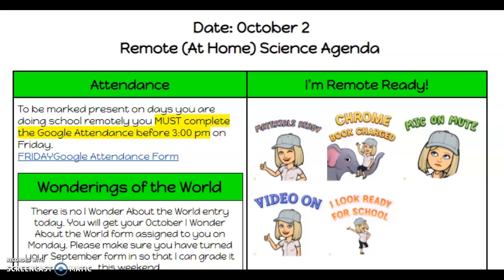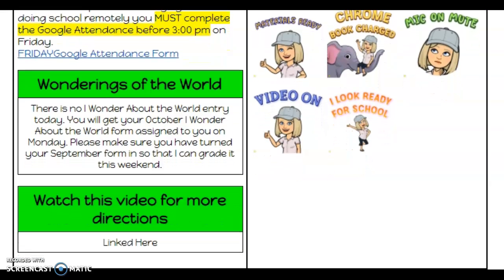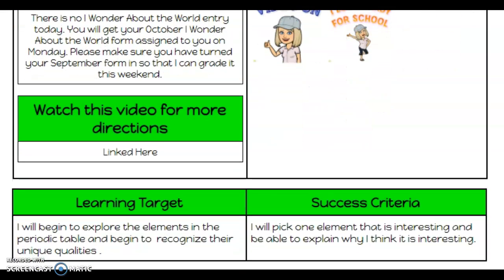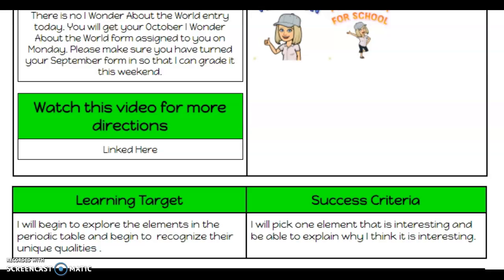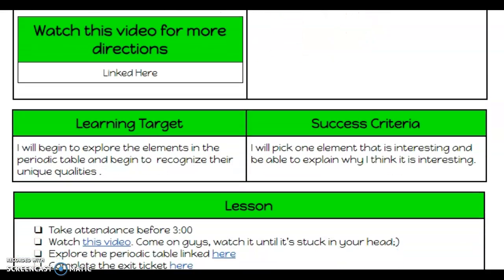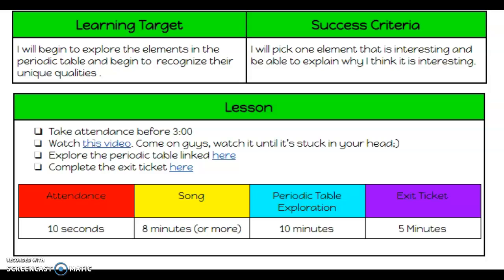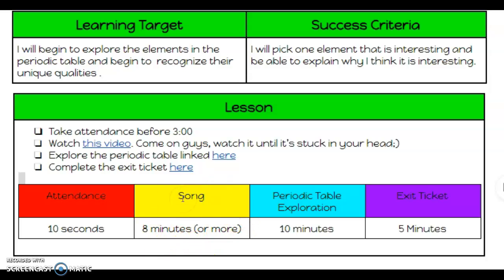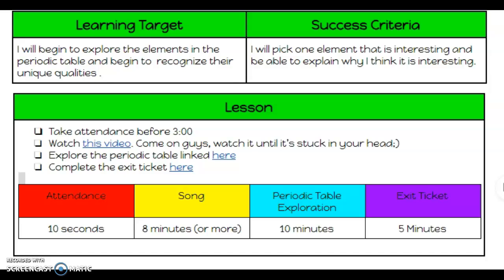October 2 Science